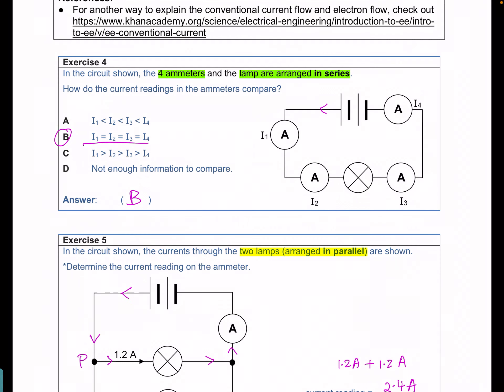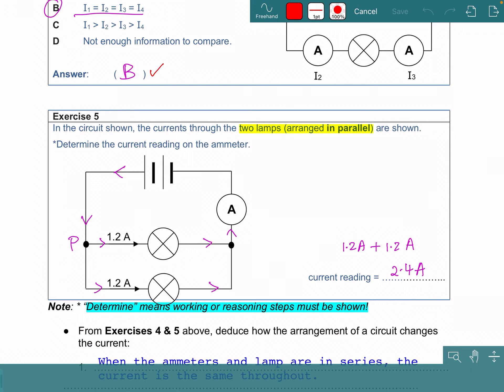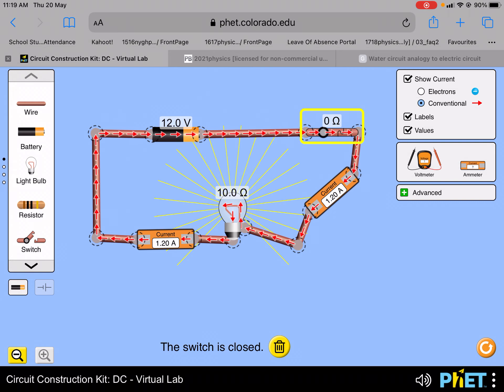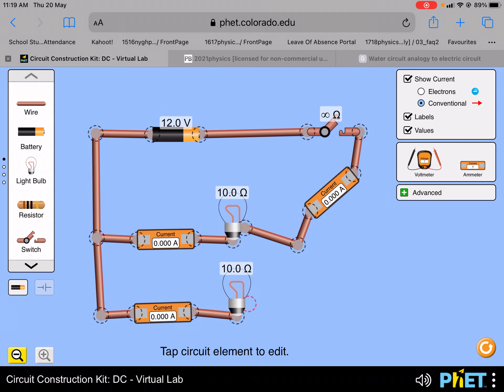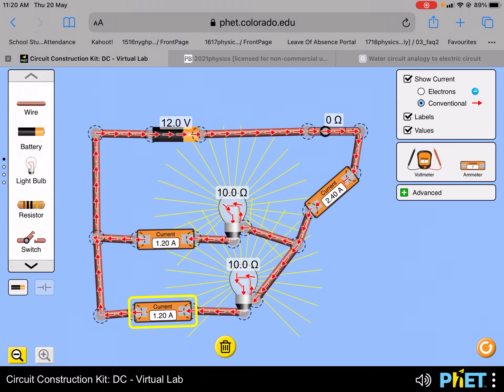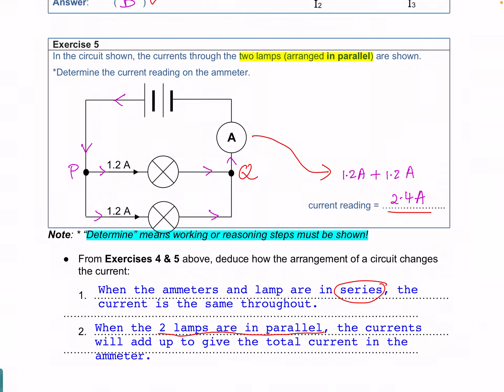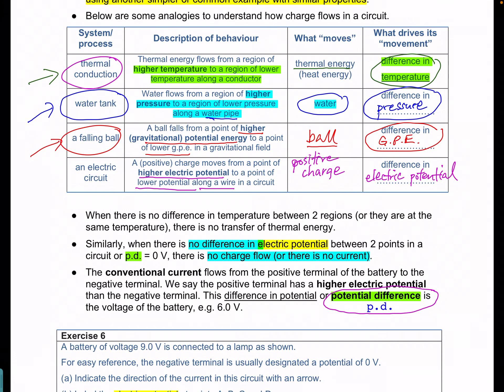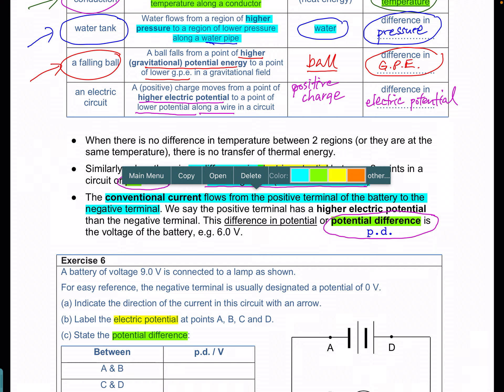16 Electrical systems pages 5,6